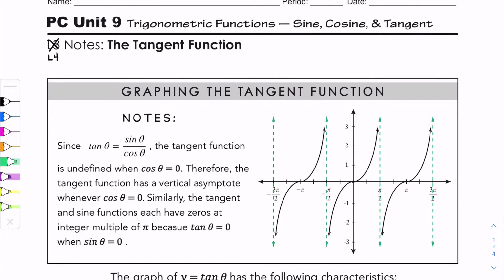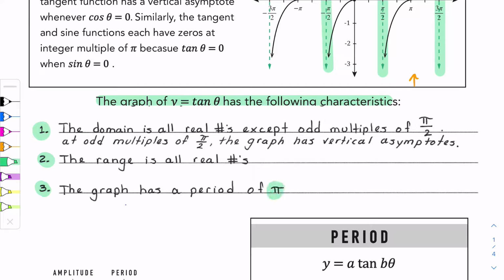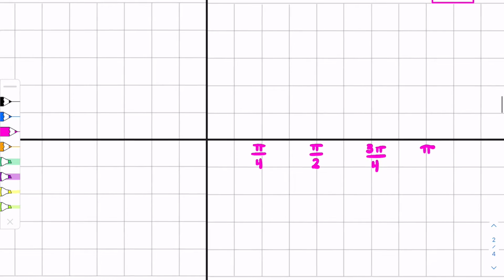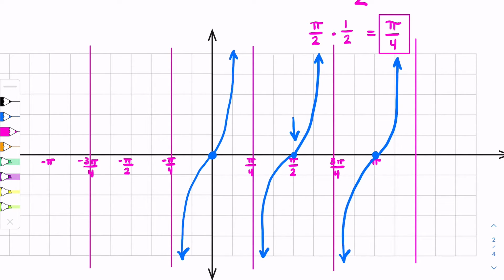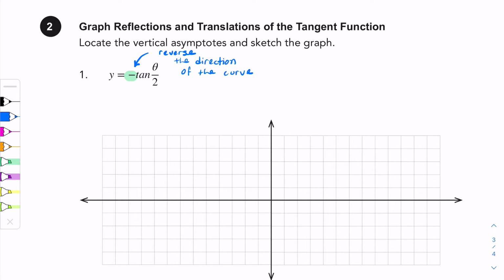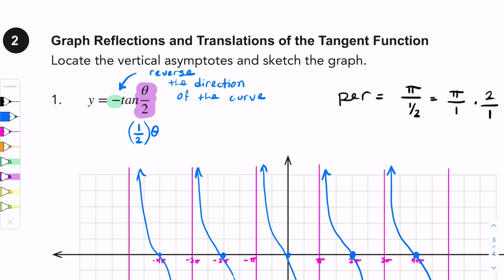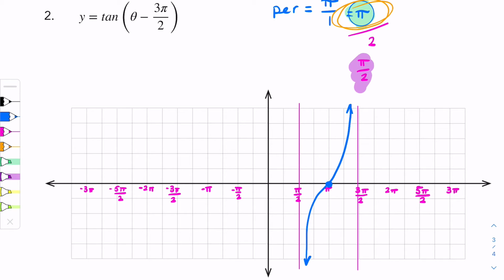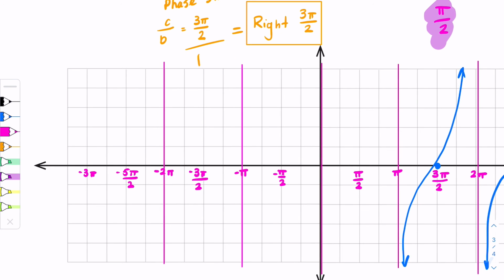PC U9 L4 NOTES